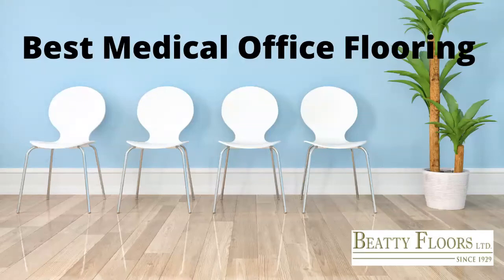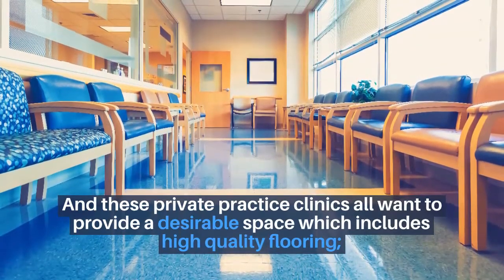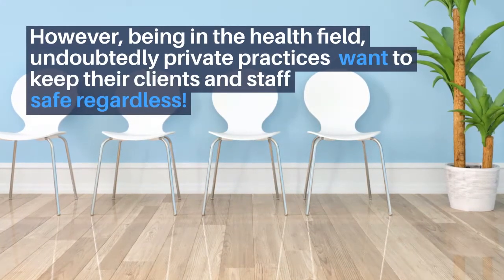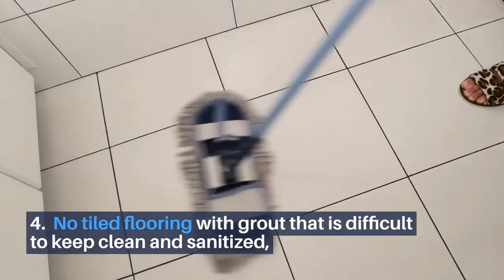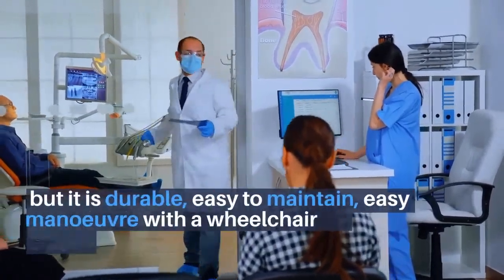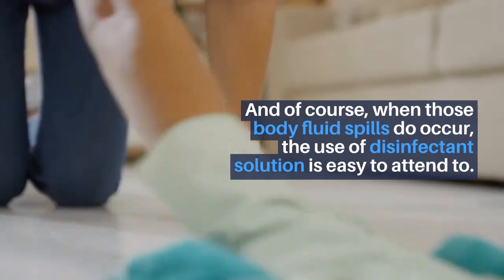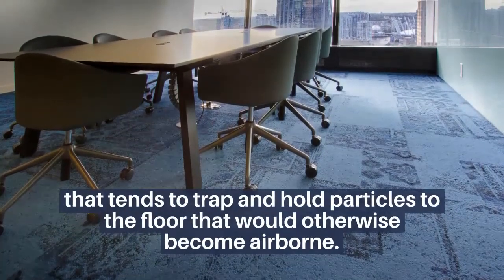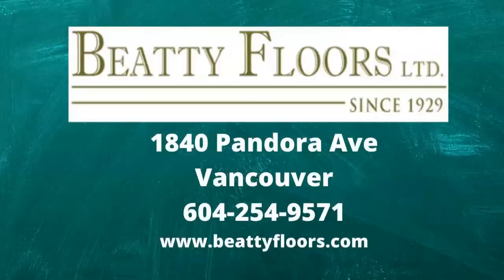Best Medical Office Flooring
Beatty Floors discusses the considerations of choosing a medical office flooring update.